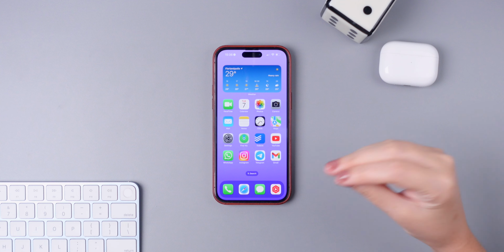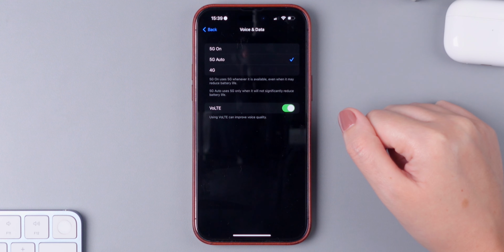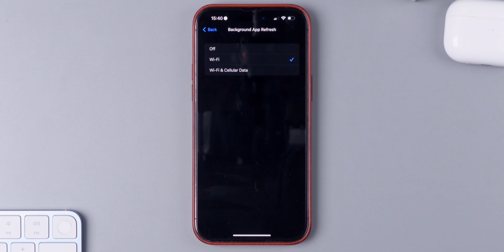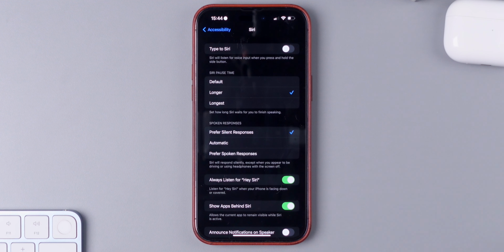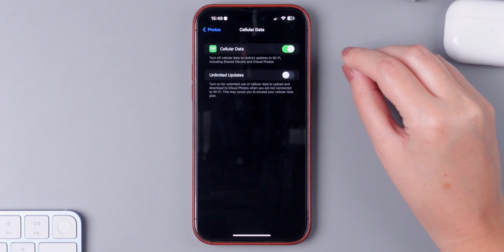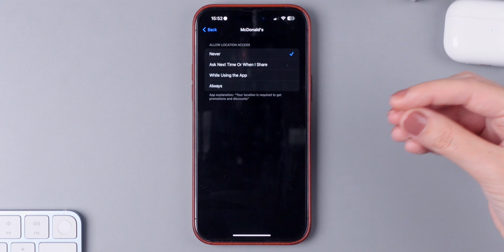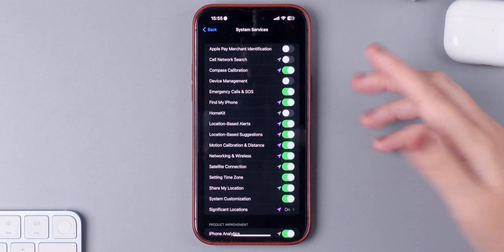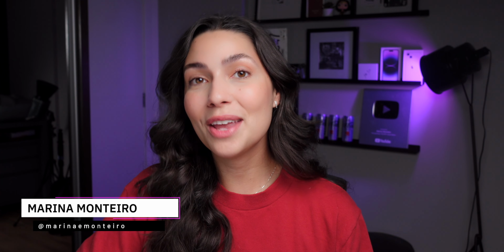Improve BATTERY LIFE with these iPhone settings!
Go to our partner to get premium wireless for as low as $15 a month - make the switch today and start saving money without sacrificing quality!

🎥 My Gear!